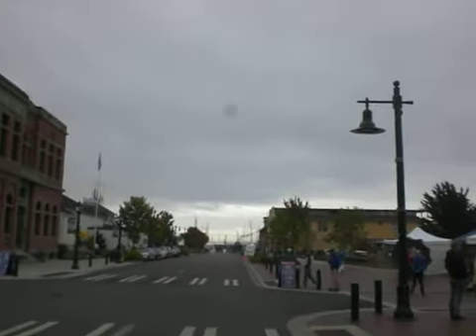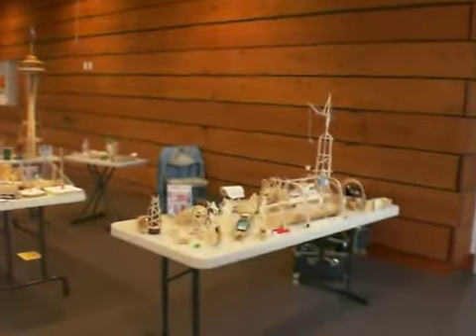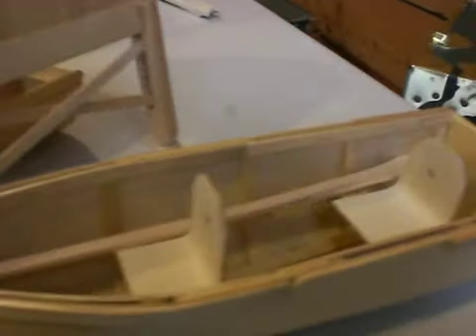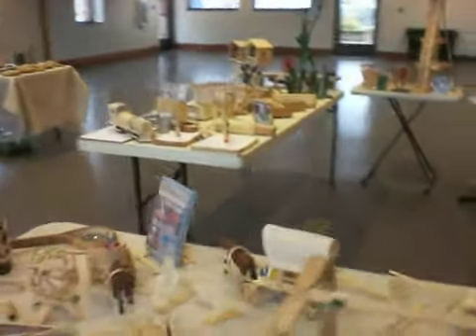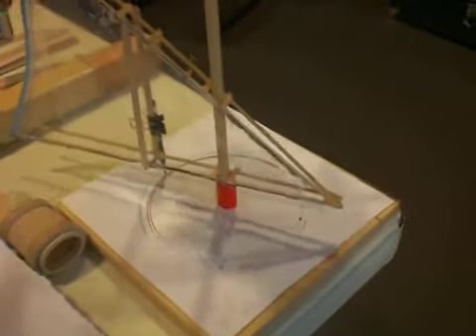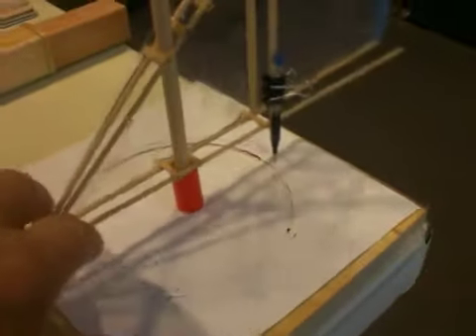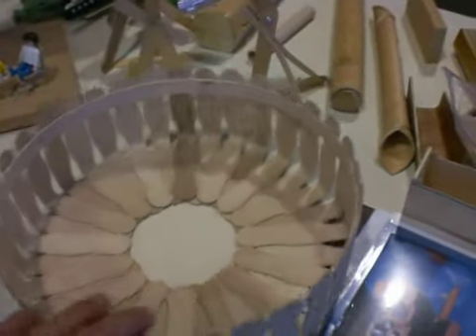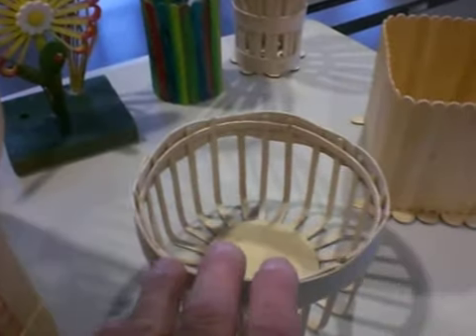Craft Stick Crafts and Port Townsend Wooden Boat Festival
This weekend was spend showing our craft stick crafts at the Port Townsend Wooden Boat Festival. I've been making small scale wooden boat with craft sticks and wood.